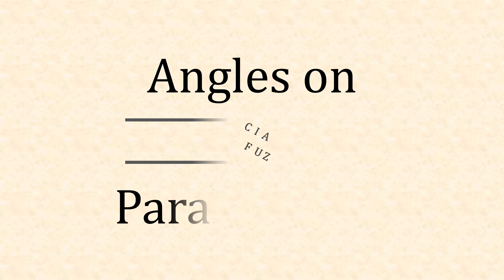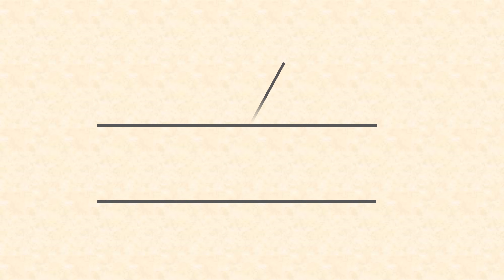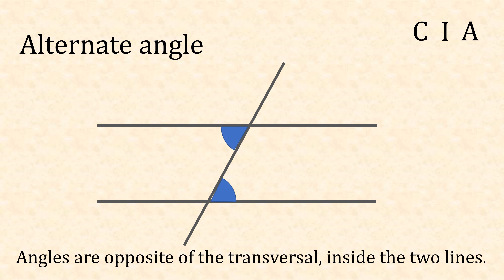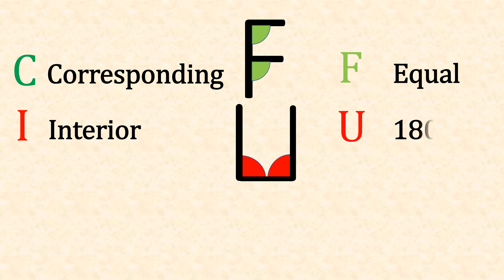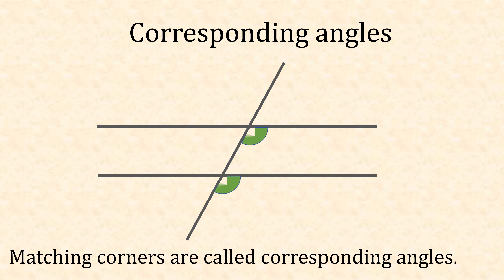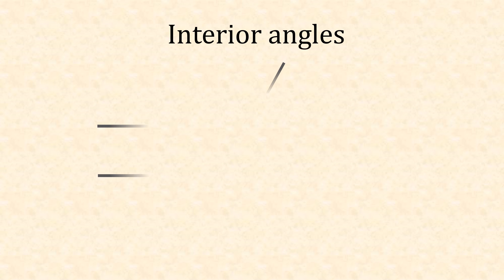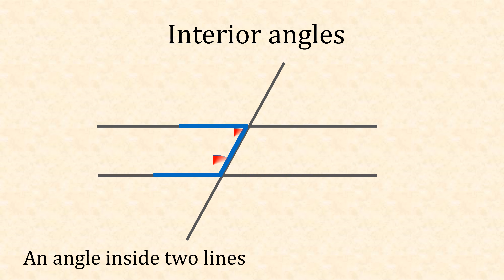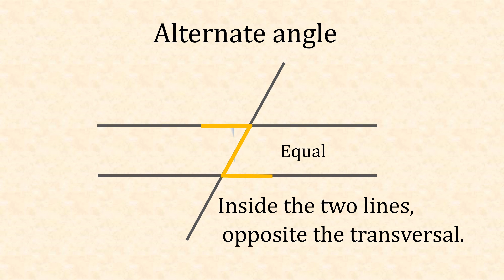Angles parallel lines, corresponding, Interior, alternate. Made easy, CIA-FUZ, updated.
Easy to understand formula for how to work out the angles on a parallel lines, using the CIA-FUZ formula. Explained step by step. For teachers, parents and students.